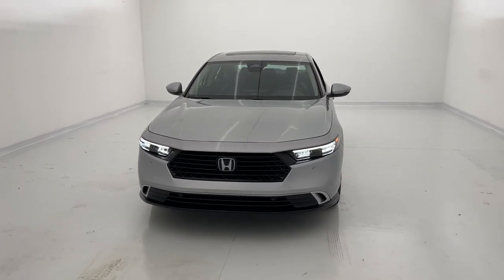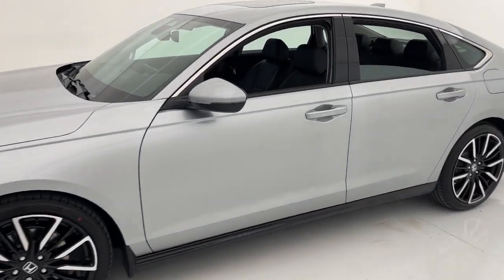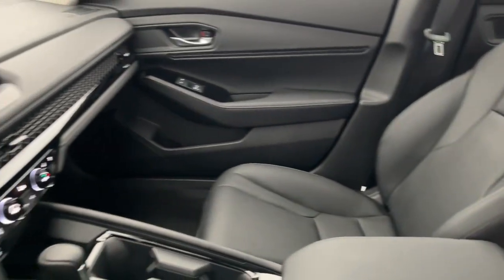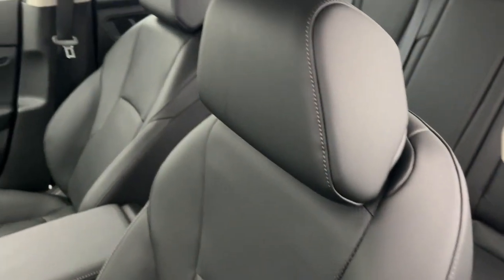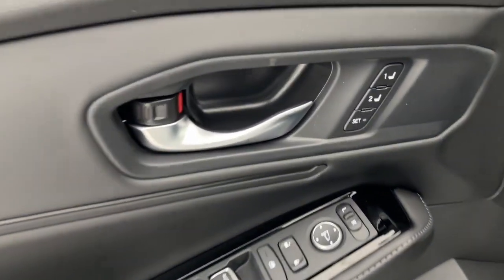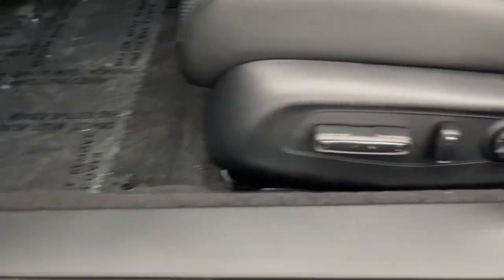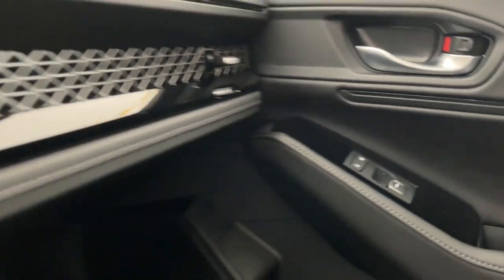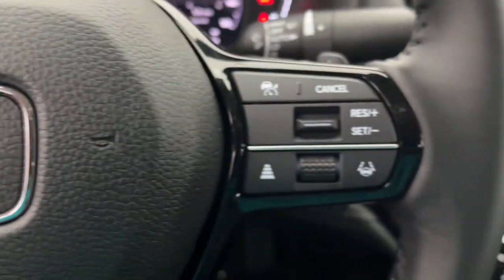2024 Honda Accord_Hybrid Fort Lauderdale, Pompano Beach, Coral Springs, Hollywood, Plantation, FL RA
Solar Silver Metallic New 2024 Honda Accord_Hybrid Touring available in Fort Lauderdale, Florida at Holman Honda. Servicing the Fort Launderdale, Pompano Beach, Coral Springs, Hollywood & Plantation, FL area.

Holman Honda
12 E Sunrise Blvd

Holman Honda of Fort Lauderdale is proud to offer this handsome 2024 Honda Accord Hybrid. SilverbrbrRecent Arrival!brbrPrice does not include sales tax tags registration fees government fees electronic filing fee* of $149 and Pre-Delivery Service Charge* of $899. (* This charge represents costs and profits to the dealer for items such as inspecting cleaning and adjusting vehicles and preparing documents related to the sale.)
Wheels: 19 x 8.5J Berlina Black|Heated & Ventilated Front Bucket Seats|Leather-Trimmed Seat Trim|Bose Premium Sound System|12 Speakers|4-Wheel Disc Brakes|Air Conditioning|Electronic Stability Control|Front Bucket Seats|Front Center Armrest|Leather Shift Knob|Navigation System|ABS brakes|AM/FM radio|Adaptive suspension|Alloy wheels|Automatic temperature control|Brake assist|Bumpers: body-color|Delay-off headlights|Driver door bin|Driver vanity mirror|Dual front impact airbags|Dual front side impact airbags|Four wheel independent suspension|Front anti-roll bar|Front dual zone A/C|Front reading lights|Fully automatic headlights|Garage door transmitter: HomeLink|Heated door mirrors|Heated front seats|Heated rear seats|Illuminated entry|Knee airbag|Leather steering wheel|Low tire pressure warning|Memory seat|Occupant sensing airbag|Outside temperature display|Overhead airbag|Overhead console|Panic alarm|Passenger door bin|Passenger vanity mirror|Power door mirrors|Power driver seat|Power moonroof|Power passenger seat|Power steering|Power windows|Radio data system|Rain sensing wipers|Rear anti-roll bar|Rear reading lights|Rear seat center armrest|Rear side impact airbag|Rear window defroster|Remote keyless entry|Security system|Speed control|Speed-sensing steering|Split folding rear seat|Steering wheel mounted audio controls|Telescoping steering wheel|Tilt steering wheel|Traction control|Trip computer|Turn signal indicator mirrors|Variably intermittent wipers|Ventilated front seats|Front beverage holders|Auto-dimming Rear-View mirror|Heads-Up Display|Speed-Sensitive Wipers|Compass|Exterior Parking Camera Rear|Auto High-beam Headlights|Lane departure: Lane Keeping Assist System (LKAS) active|Emergency communication system: HondaLink|Apple CarPlay/Android Auto|Adaptive Cruise Control: Adaptive Cruise Control (ACC) with Low-Speed Follow|Blind Spot Information (BSI) System warning